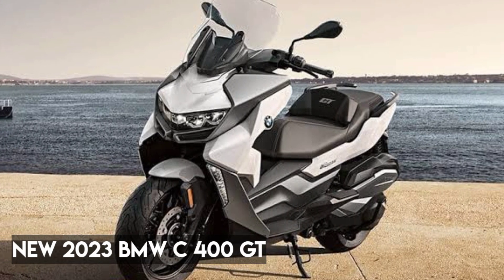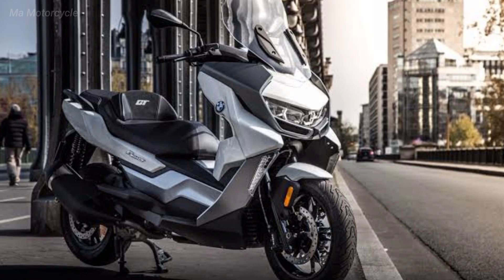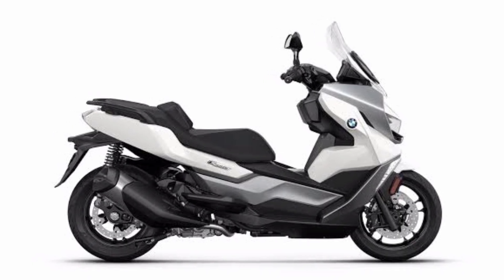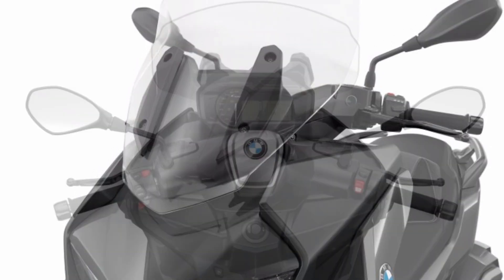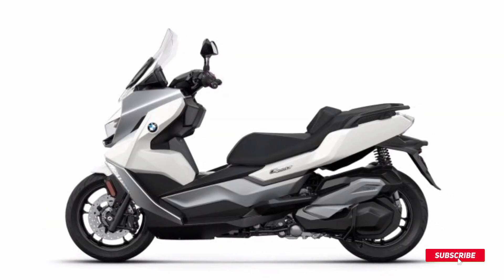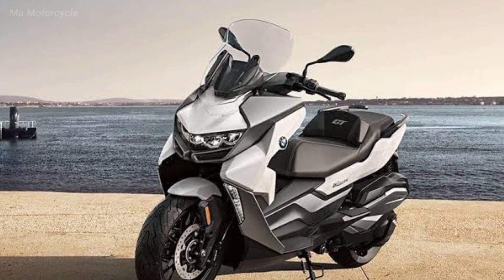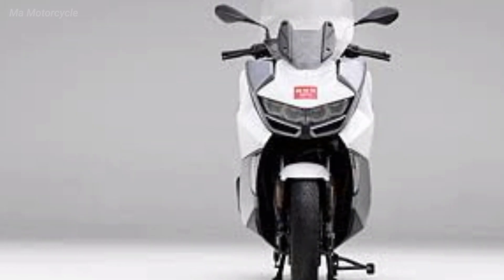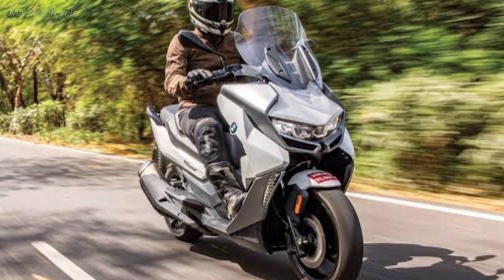NEW 2023 BMW C 400 GT | Cooler Than Others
2023 BMW C 400 GT. The 2023 BMW C 400 GT is the latest version of the C 400 series and has several features and performance improvements that make it better than the previous version. Some of the new features of the 2023 BMW C 400 GT include a new air conditioning system, automatic transmission and an improved braking system.